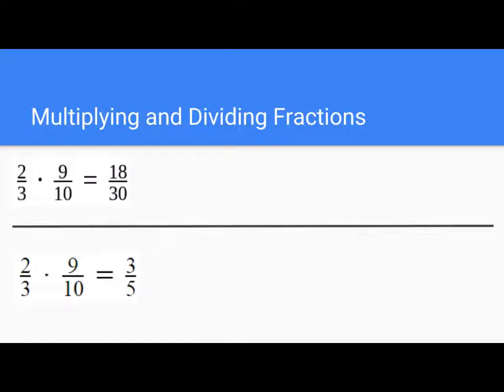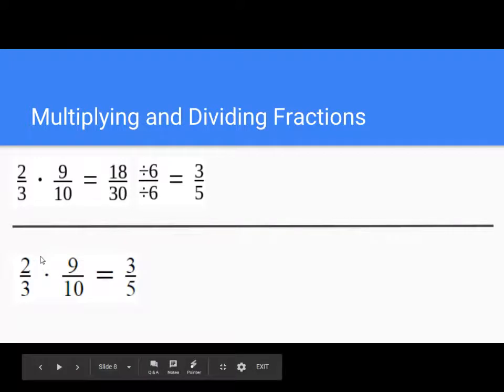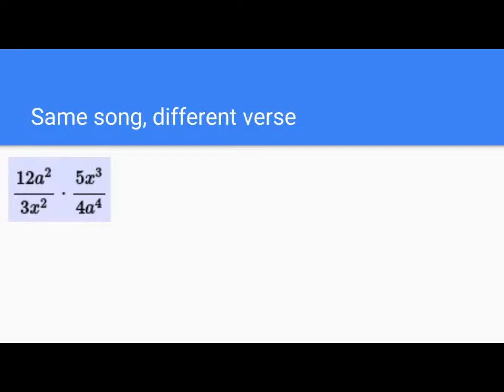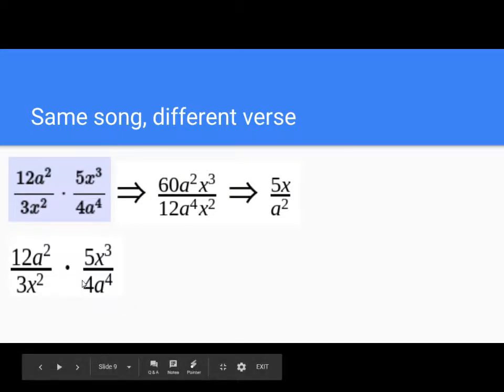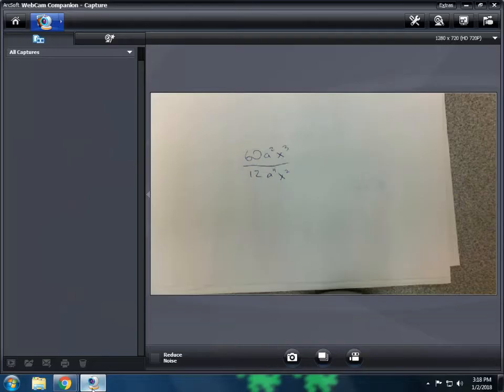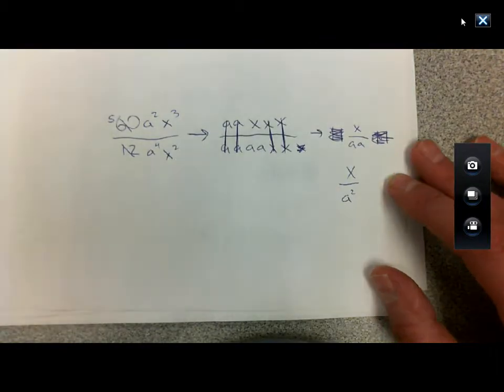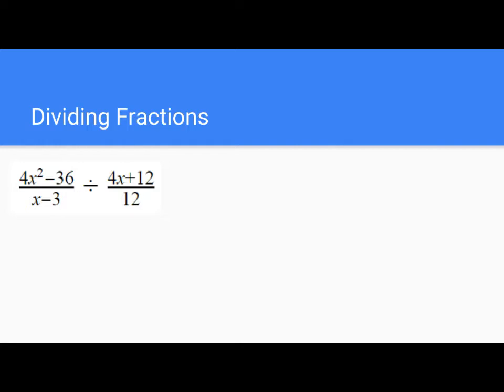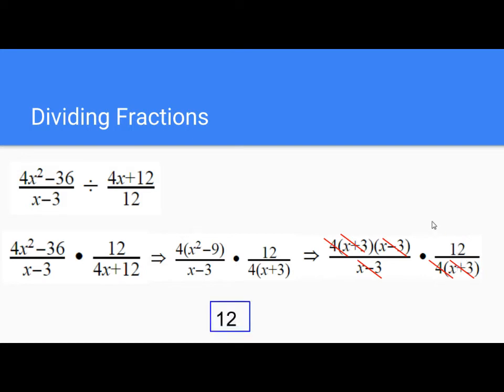1 5 PartB